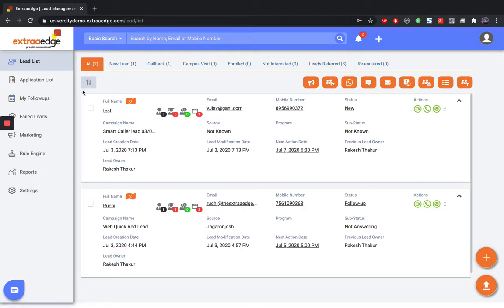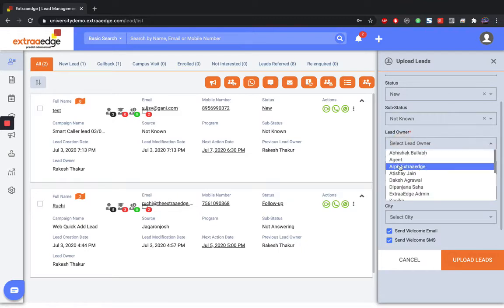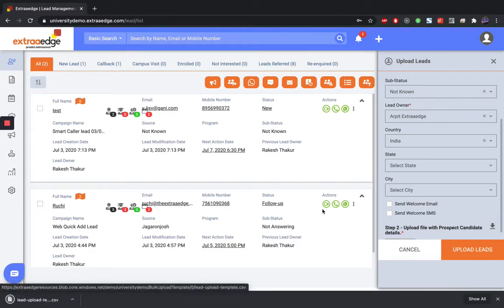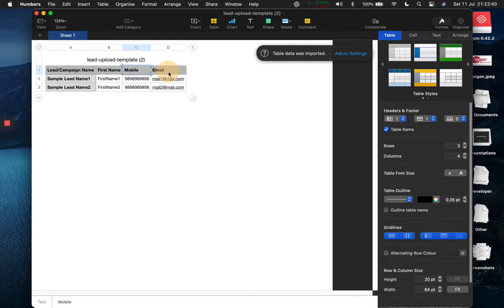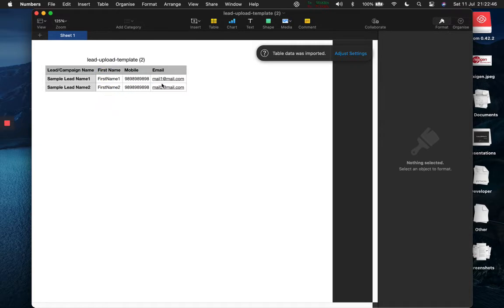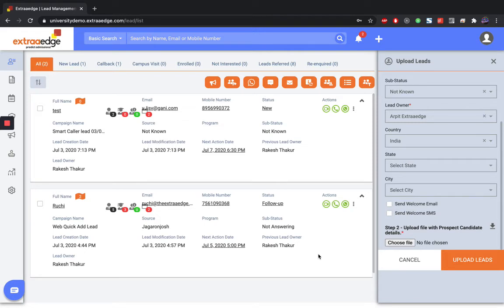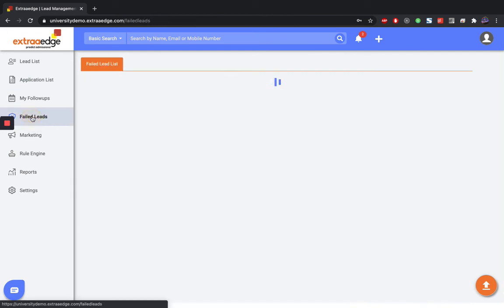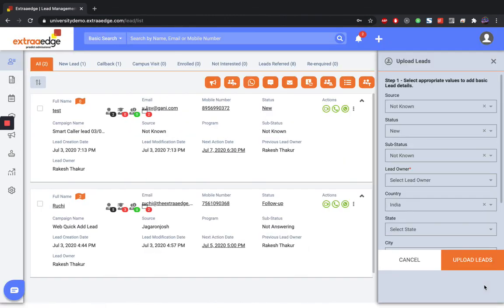Bulk upload & Failed lead Panel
How to bulk upload the data present in an excel sheet?